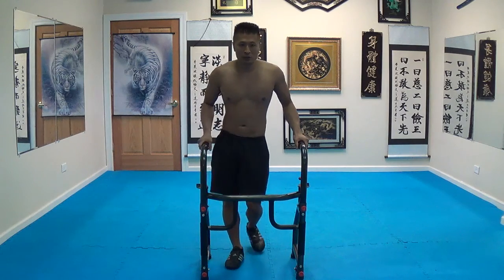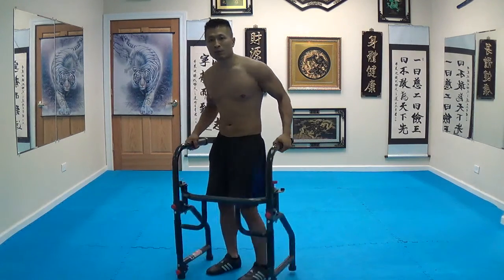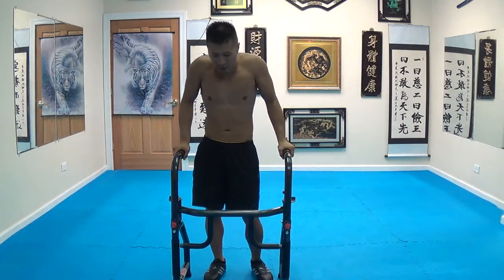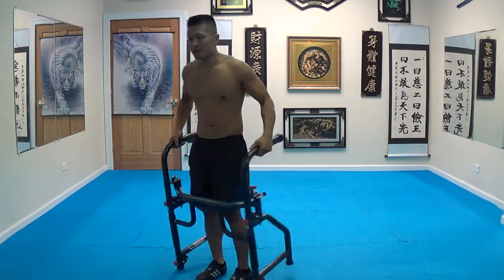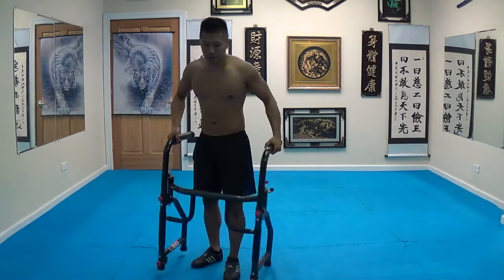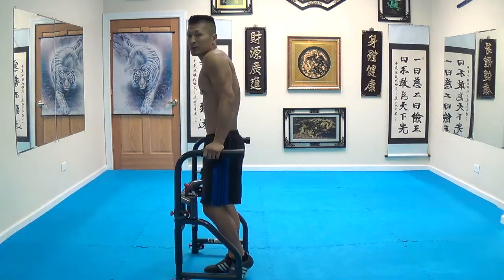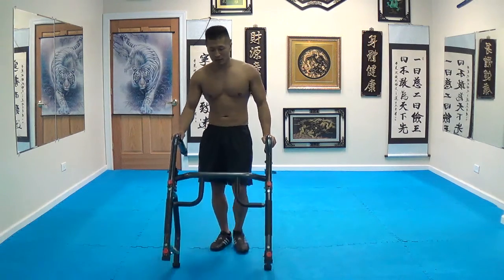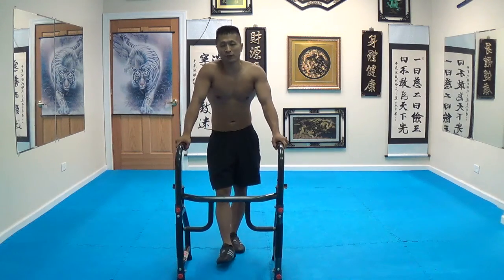Dip Exercise Tutorial - Proper Form & Technique to Build Chest, Triceps, & Shoulders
7)  FMK Music Composed in "Garageband" by Sifu Freddie Lee